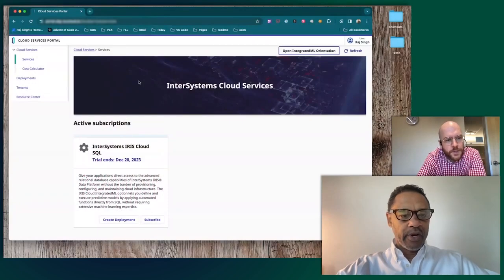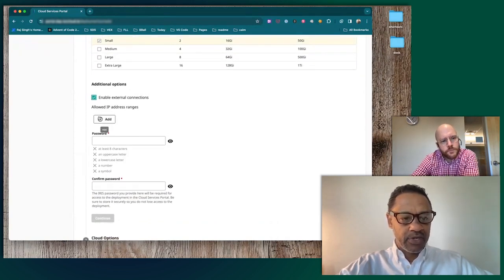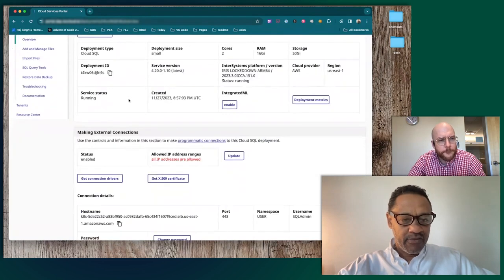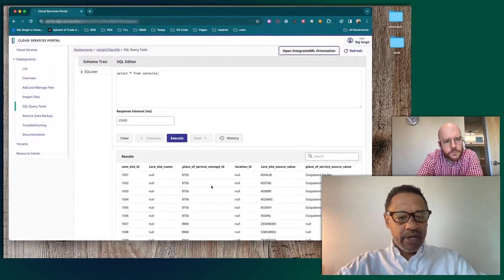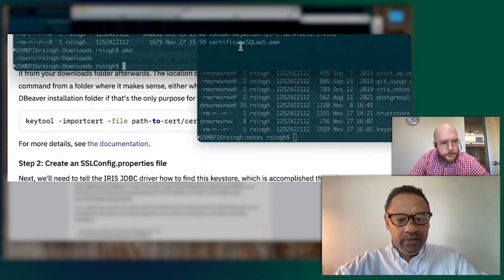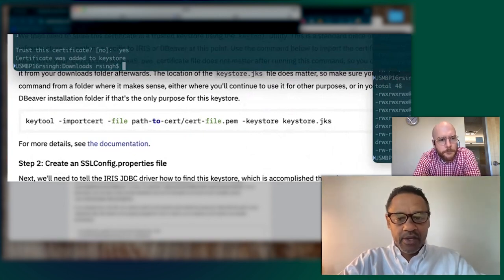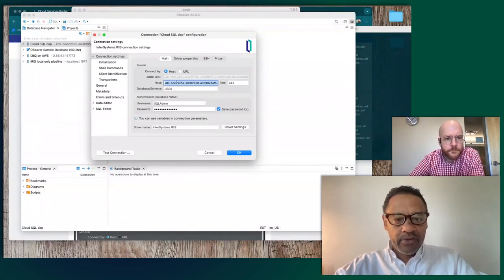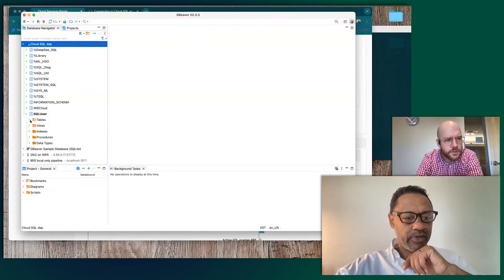Working with InterSystems IRIS Cloud SQL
Learn how to quickly get started using InterSystems IRIS Cloud SQL, the cloud service that brings the power of an InterSystems IRIS database to an on-demand cloud environment. Raj Singh (Product Manager) chats with Derek Robinson (Sr. Technical Online Course Developer) to demonstrate how to easily connect to your InterSystems IRIS Cloud SQL deployment from your favorite SQL client.

💬 Questions?